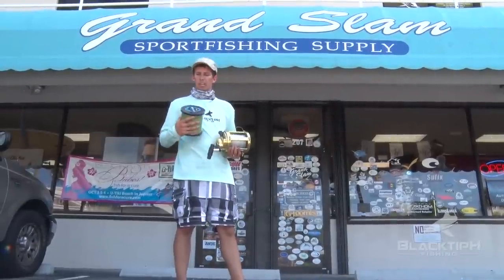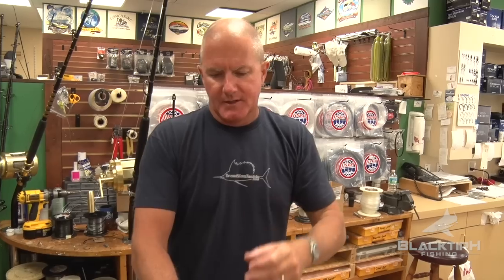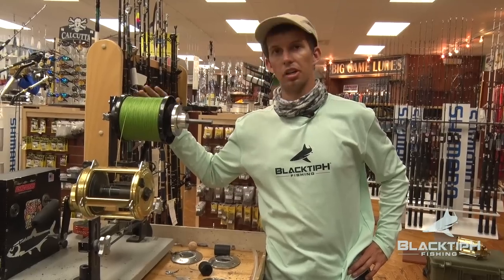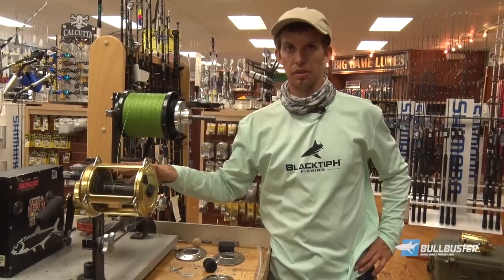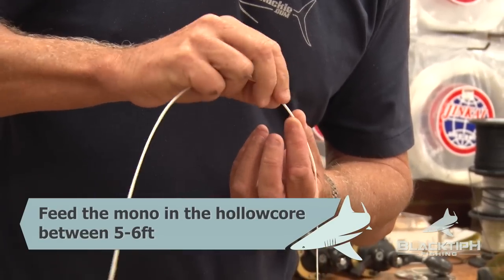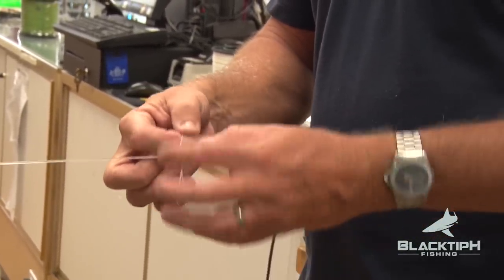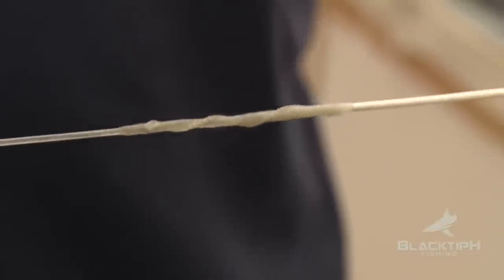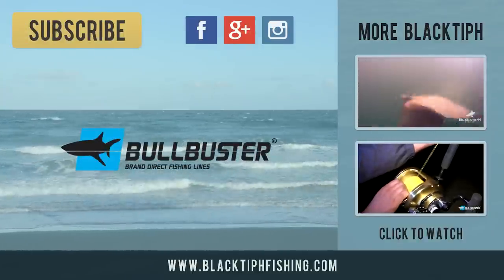Spooling Shark Fishing Reels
It was time to put new line on our shark reels. Bullbuster sent us 200lb braid and 200lb monofilament. We spooled two 130 Duels (12/0w) with 700yds of 200lb braid with a 200lb monofilament topshot. Josh likes to fill his shark reels with 2/3 braid and 1/3 monofilament.

▬▬▬▬▬▬▬ BLACKTIPH PRODUCTS ▬▬▬▬▬▬▬